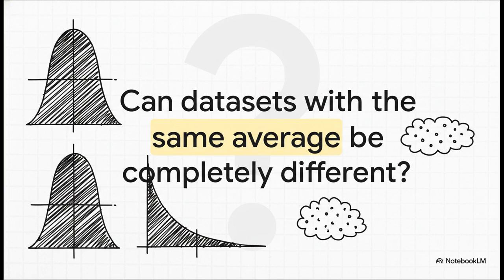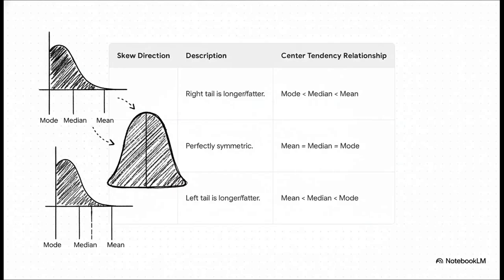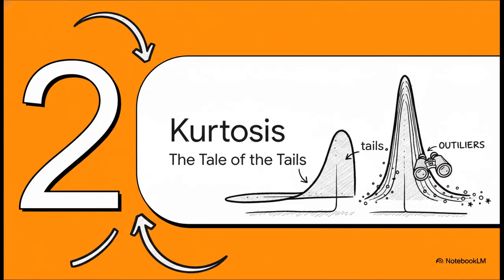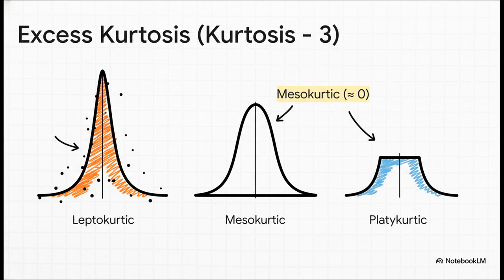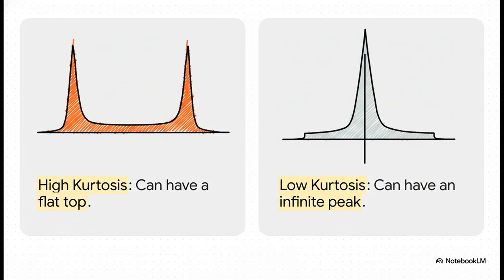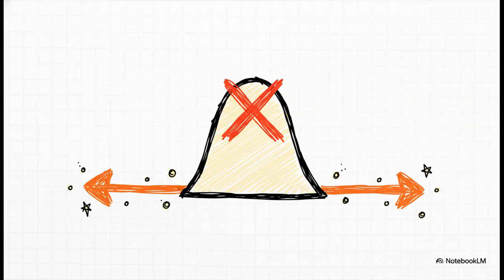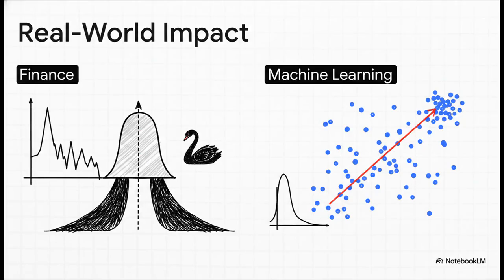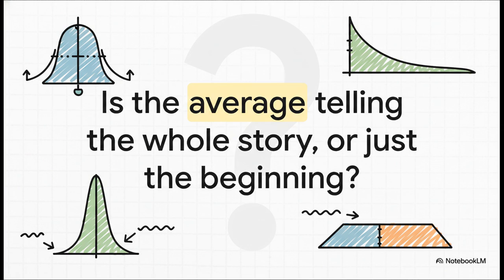Skewness and Kurtosis | Moments of Distribution: Skewness (asymmetry) and Kurtosis (tail-heaviness).